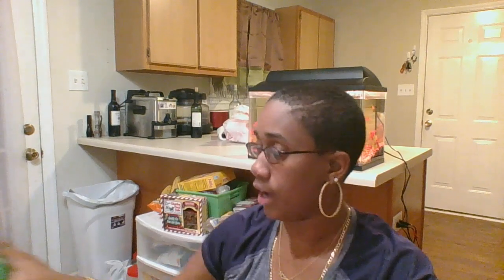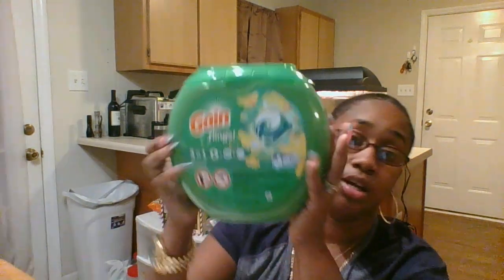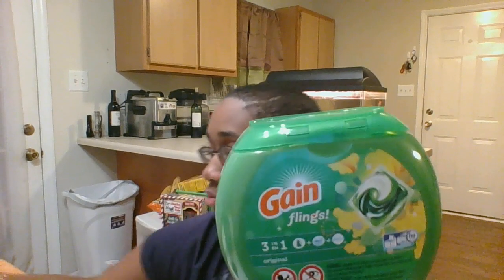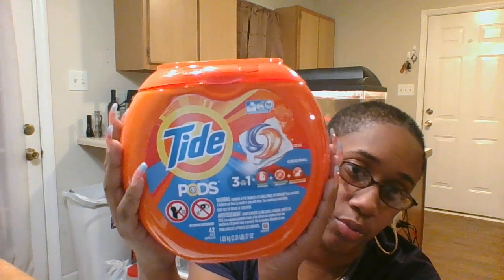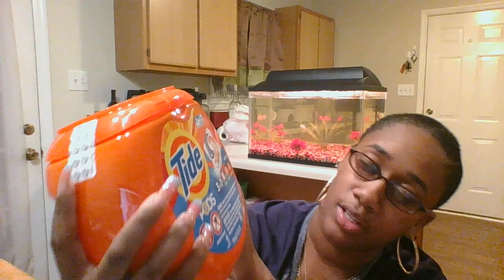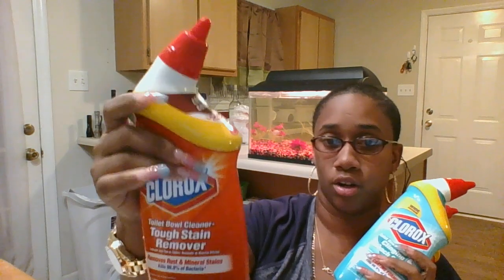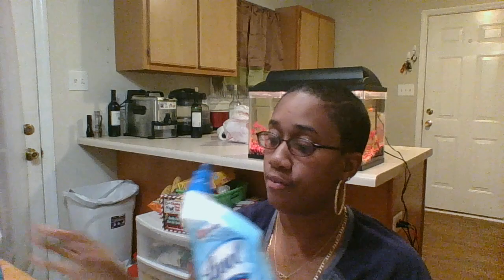Couponing at Target 1/16/17 Total $44.02 paid oop $22.02 Got back $15 gc Essentially $7.02 oop